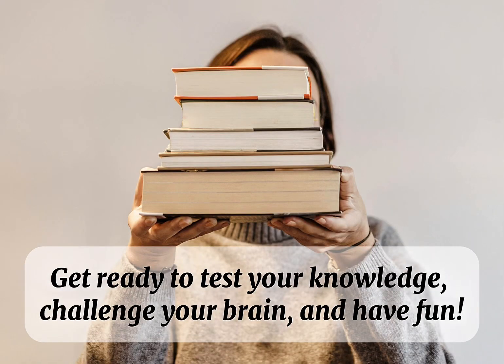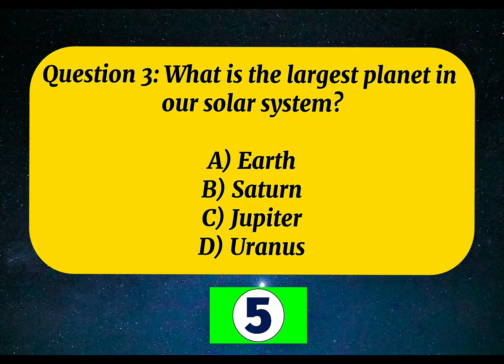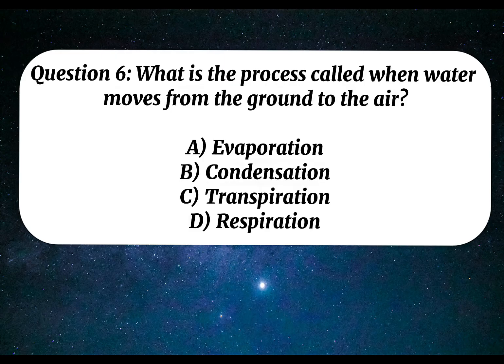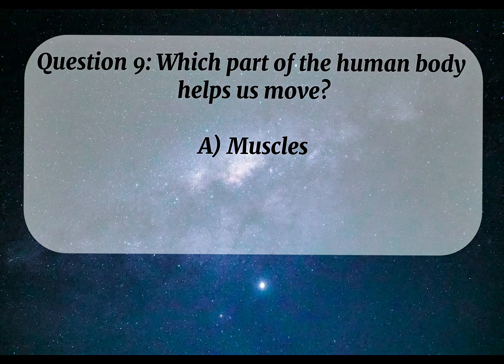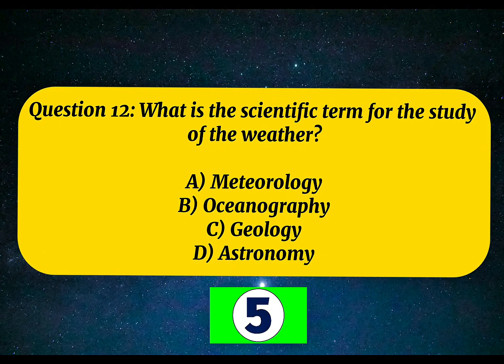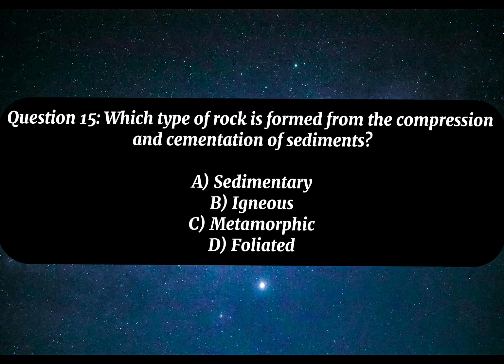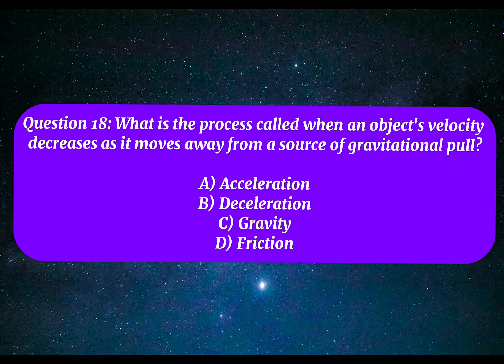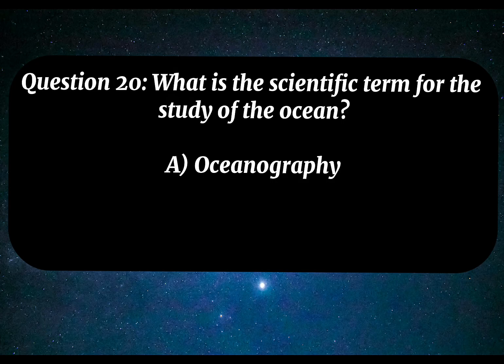General Science Quiz for Grade 6: Can You Get 20/20? Part 1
Test your knowledge and skills in General Science with this 20-question quiz designed specifically for Grade 6 students! Challenge yourself to get 20/20 and become a science superstar.